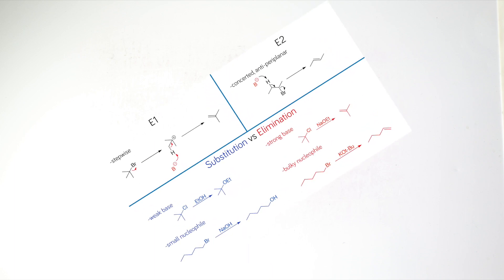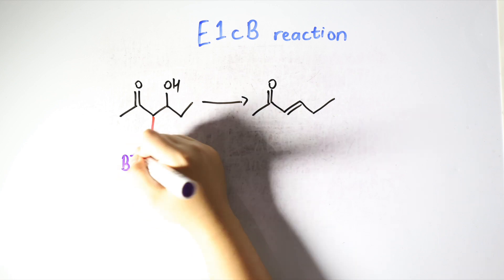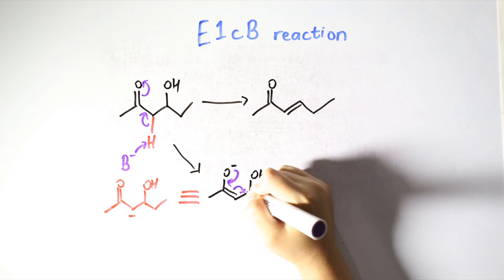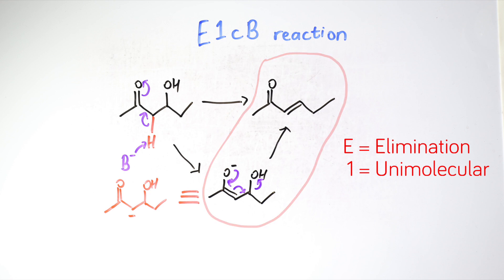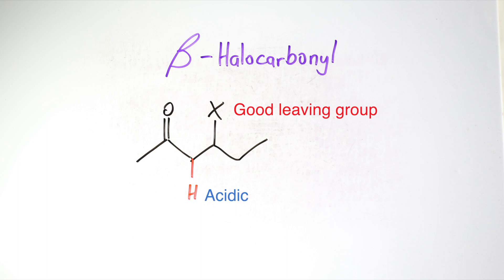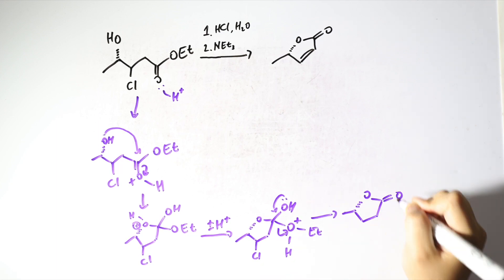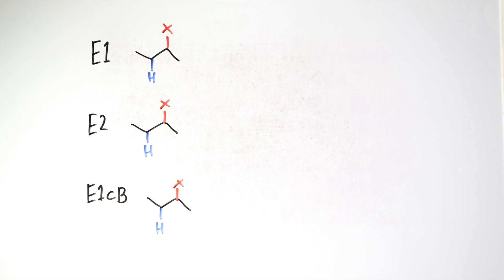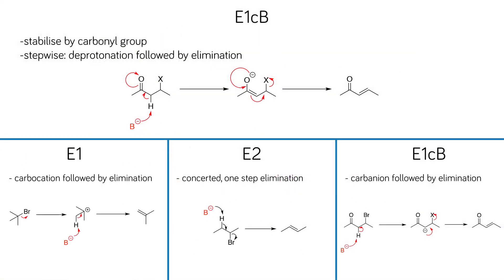E1cB Elimination Reaction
Besides E1 and E2 elimination reactions, there is another type of elimination reaction-E1cB. E1cB stands for elimination unimolecular conjugate base. The key part of this elimination reaction is stabilisation of anion due to carbonyl group.